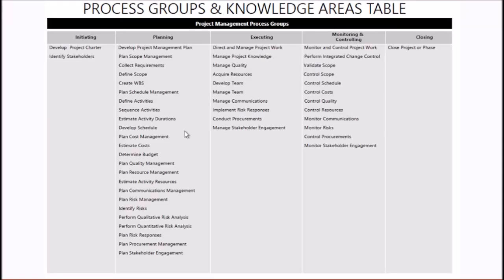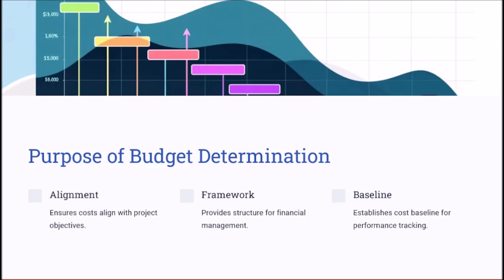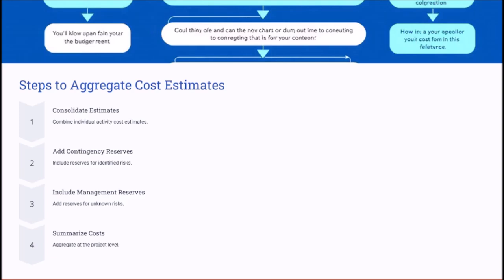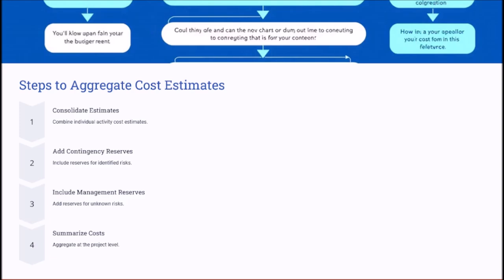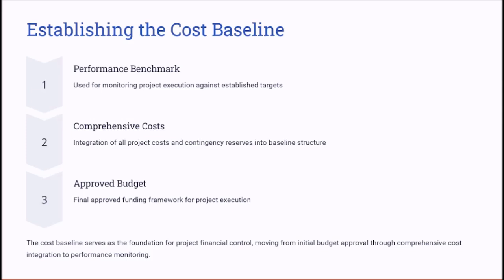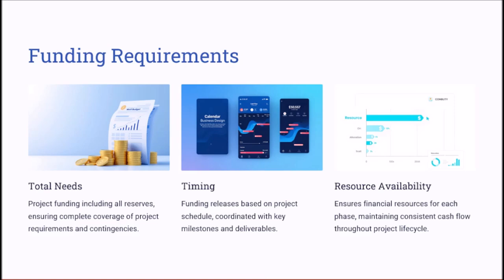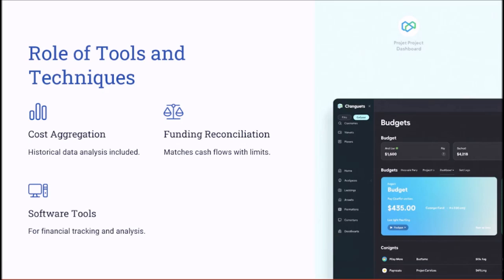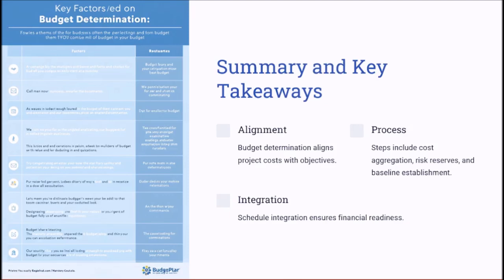🎬76 - Determining the Budget | Planning Phase | Complete PMP Exam Prep 📝 | 2025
Budget determination is a critical step in project cost planning, ensuring that financial resources align with project objectives. In this video, we’ll explore the key processes of budget determination, from cost aggregation to establishing the cost baseline, and integrating funding with the project schedule. Whether you're preparing for the PMP exam or managing real-world projects, this session is essential! 🚀

🔍 What You’ll Learn in This Video:
✅ Purpose of Budget Determination – Why it's crucial for project success.
✅ Key Inputs – Cost estimates, resource calendars, OPAs & EEFs.
✅ Steps to Aggregate Cost Estimates – Contingency & management reserves.
✅ Establishing the Cost Baseline – Approved budget & performance monitoring.
✅ Funding Requirements – Aligning funding with project phases.
✅ Budget-Schedule Integration – Ensuring financial readiness at key milestones.
✅ Challenges in Budget Determination – Common issues & best practices.

📘 Essential for PMP Exam Success – Covers key concepts from PMBOK 6th Edition.
📊 Master Project Cost Planning – Ensure financial control & efficiency.
🔑 Improve Budgeting Skills – Learn how to align financial resources with project schedules.

👉 PMP Aspirants & Project Managers – Master cost planning for project success.
👉 Finance & Budgeting Professionals – Gain insights into project financial management.
👉 Team Leaders & Business Owners – Improve financial control & resource allocation.

If you're serious about acing the PMP exam and mastering project management, I have exclusive study resources to support your learning!

📢 Join the PMP Mastery Community! Let’s take project cost planning to the next level! 💡